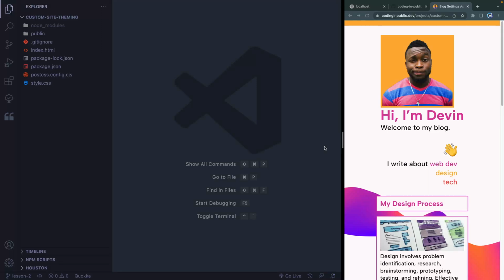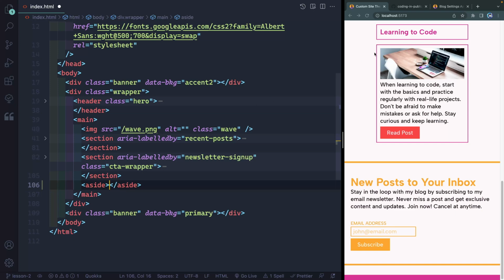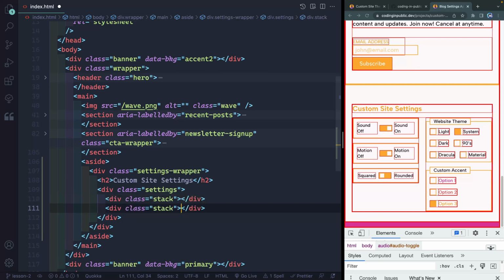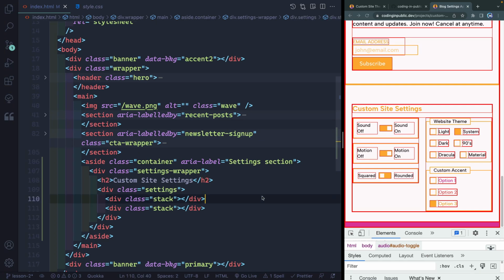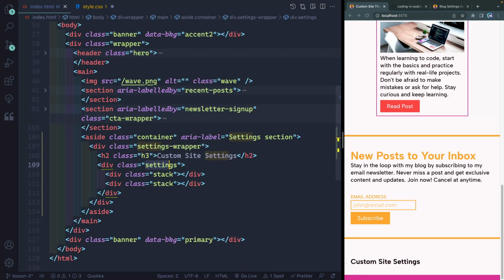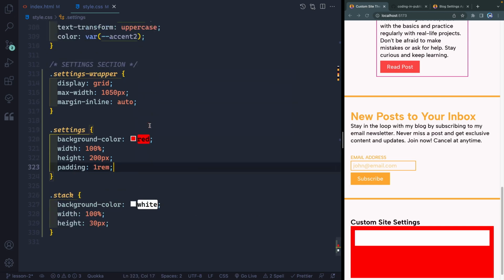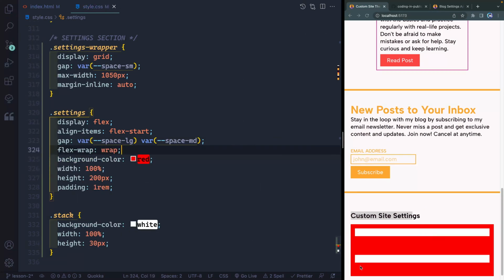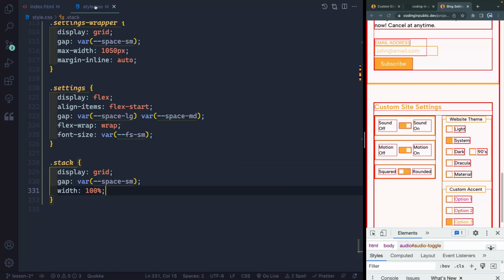Custom Site Theme Picker Tutorial #2 - Adding the Settings Section